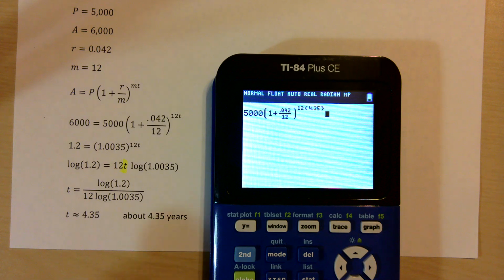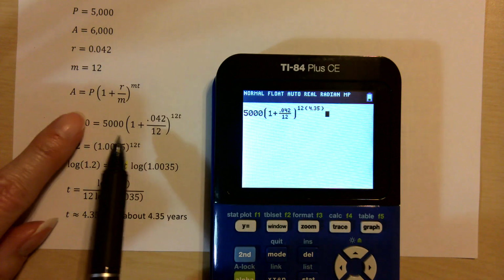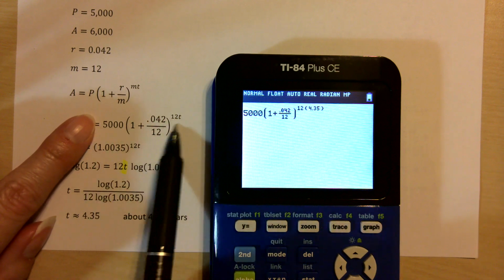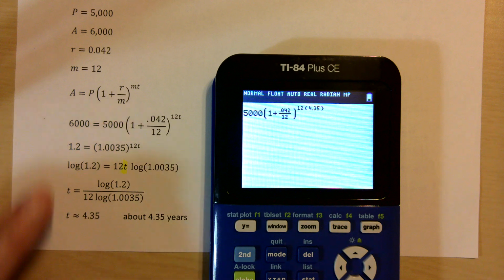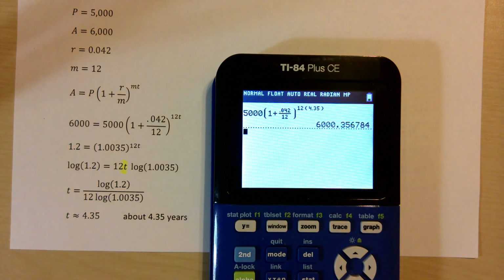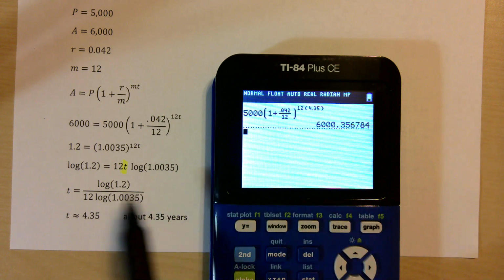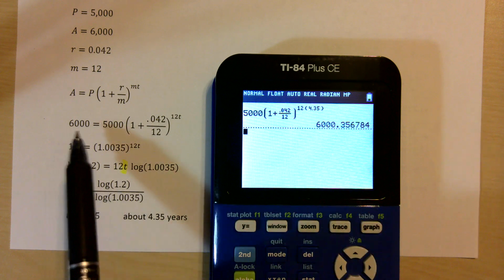Checking Solutions (2 min)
F1 Checking Solutions